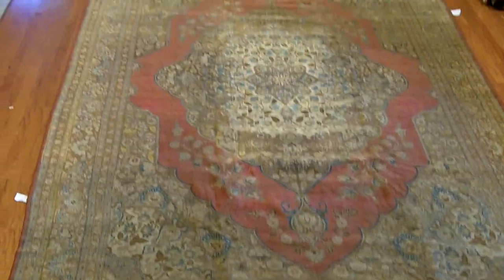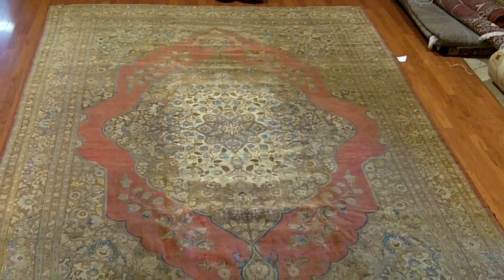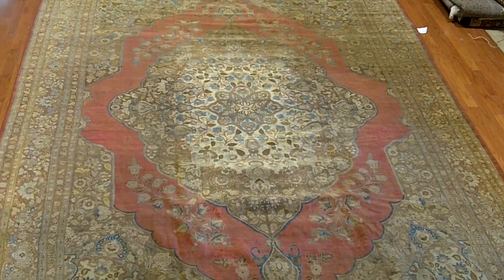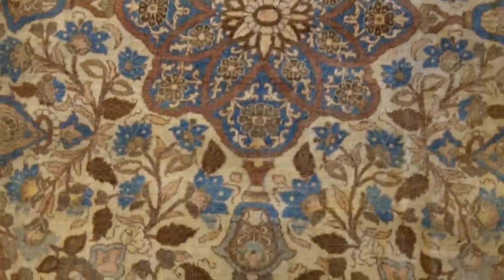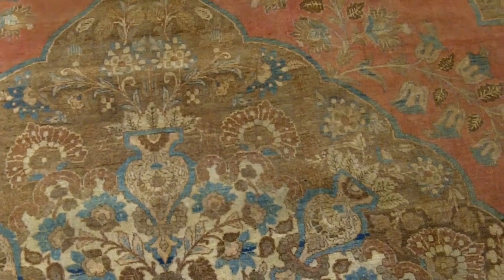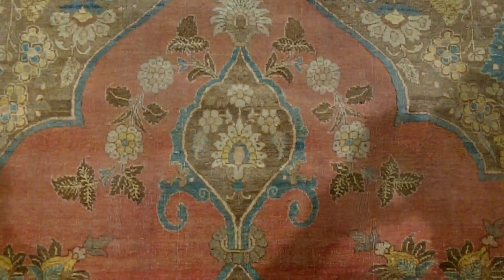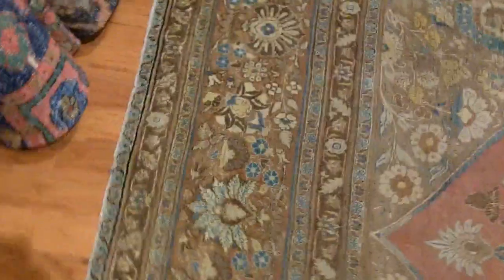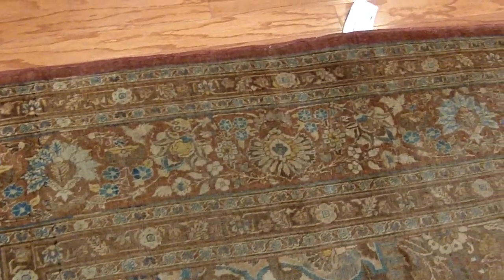Antique Haji Jalili Tabriz Rug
Antique Haji Jalili Tabriz Rug Herat Oriental's Oriental Rug warehouse in Alexandria, Va. Zia is a wholesale Importer of new and antique Persian and Oriental Rugs.